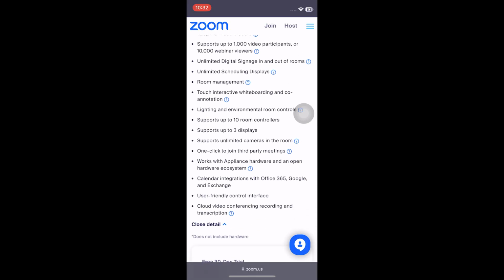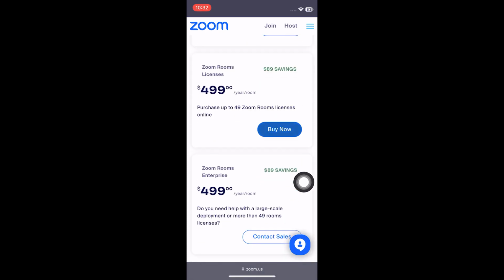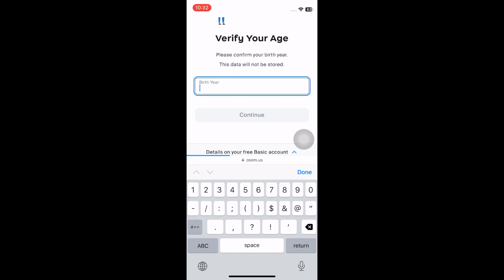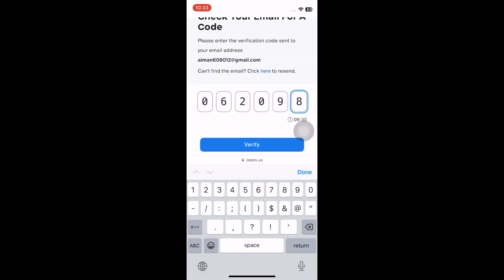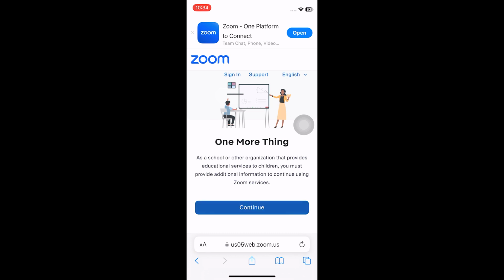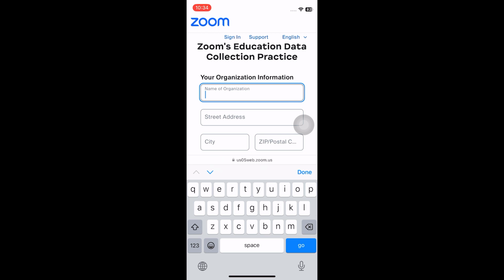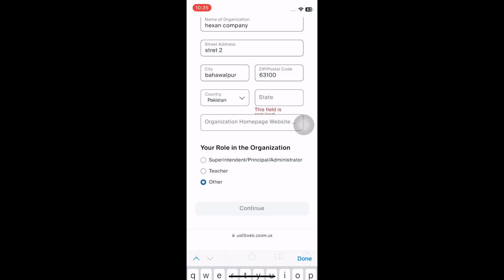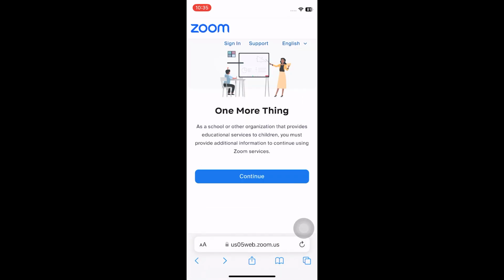HOW TO ACCESS ZOOM FREE TRIAL 2026 FULL GUIDE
HOW TO ACCESS ZOOM FREE TRIAL 2025 FULL GUIDE